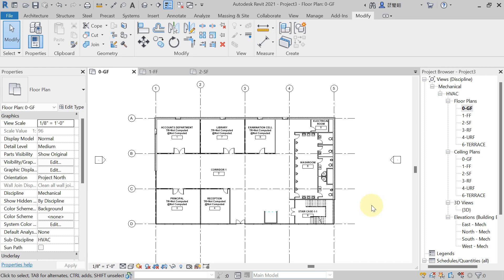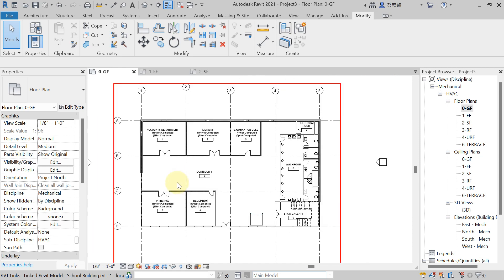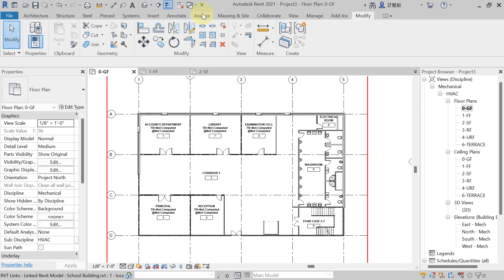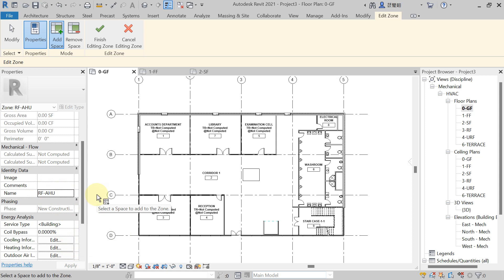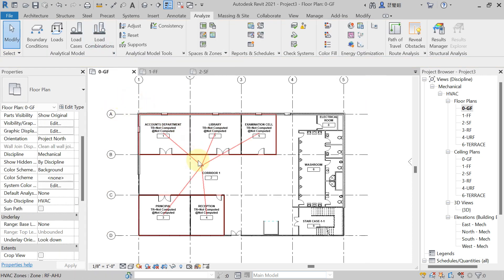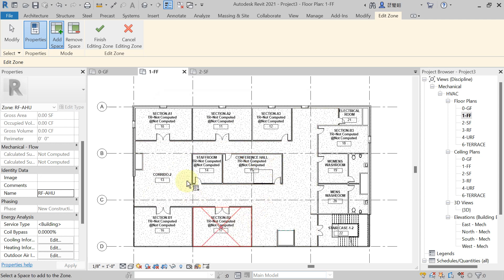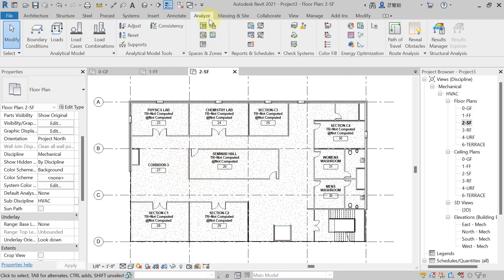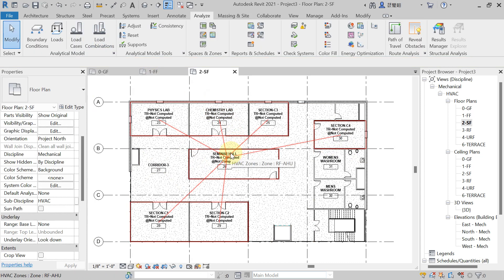Creating HVAC Zone in Revit | Complete Step-by-Step Guide!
In this detailed tutorial, we’ll walk you through how to create HVAC zones in Revit — a crucial step for effective mechanical design and energy analysis! 🛠️💻 Whether you’re a beginner or looking to sharpen your Revit MEP skills, this video will help you understand zoning like a pro. 🌟🔧

✨ What you’ll learn:
✅ What is an HVAC zone in Revit? 🏠
✅ Step-by-step process to create and manage zones 🔄
✅ Linking spaces & zones for better load calculations 📊
✅ Best practices for Revit MEP HVAC workflows ⚙️
✅ Tips to avoid common mistakes in zoning 🚫

Perfect for MEP engineers, HVAC designers, BIM modelers, students, and Revit enthusiasts ready to level up their skills! 🚀